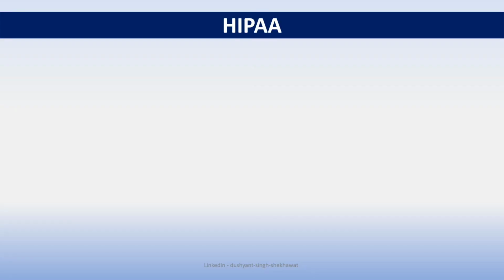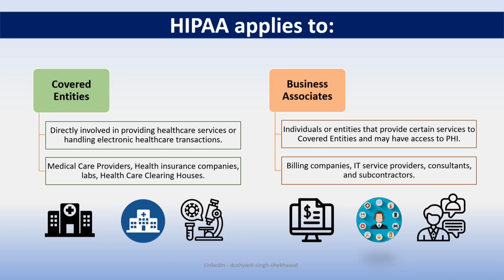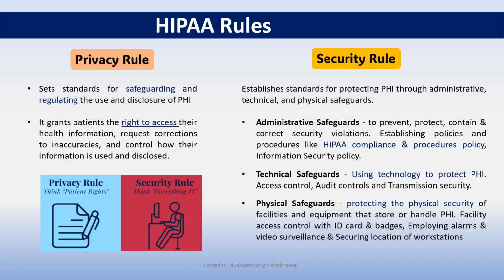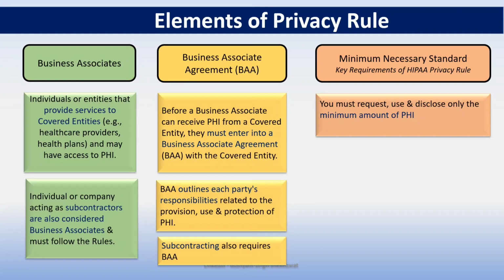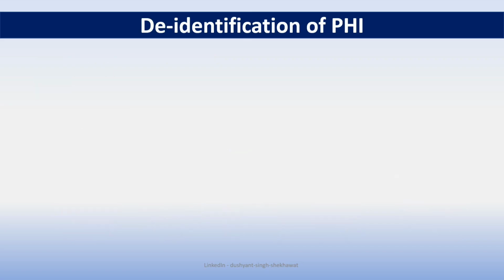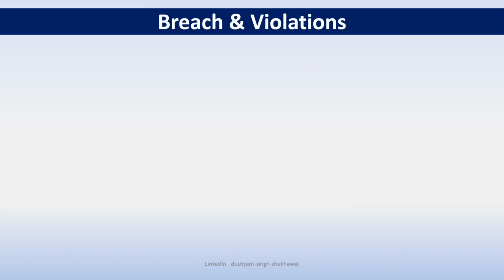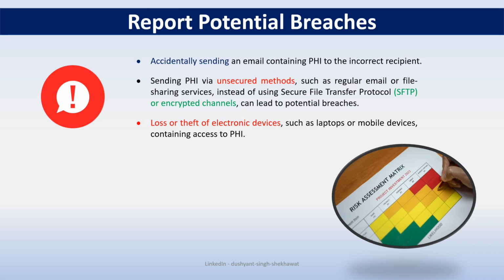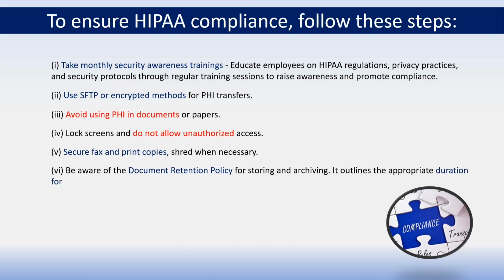HIPAA - Compliance & Rules | How to recognize & protect PHI. All explained in details 💥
HIPAA Compliance & Rules | How to Recognize & Protect PHI. All Explained in Detail 💥
In this comprehensive video, we delve into the intricacies of HIPAA compliance and rules, with a special focus on recognizing and protecting PHI (Protected Health Information). HIPAA, the Health Insurance Portability and Accountability Act, is a vital law in the United States designed to safeguard patients' privacy and ensure the security of their health information within the healthcare system.

Throughout this video, we'll break down the fundamentals of HIPAA compliance, exploring the significance of PHI and its various forms, including medical records, electronic data, and spoken information. We'll discuss who needs to comply with HIPAA, including covered entities such as healthcare providers and insurers, as well as business associates who provide services to covered entities.

Join us as we uncover the essential elements of HIPAA's Privacy Rule and Security Rule, understanding their standards, requirements, and safeguards for protecting PHI. From technical measures like access control and encryption to breach response protocols and compliance training, we'll provide actionable insights to ensure adherence to HIPAA regulations and the preservation of patient privacy.

Whether you're a healthcare professional, organization, or simply interested in understanding HIPAA compliance, this video offers invaluable information and guidance on navigating the complexities of PHI recognition and protection. Don't miss out on this essential discussion!

.Topmost videos to watch right now –